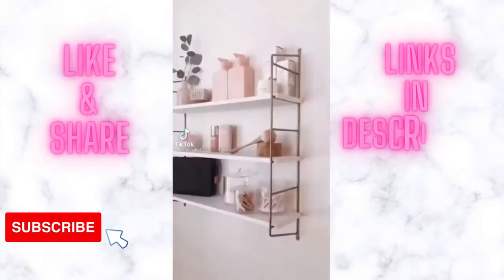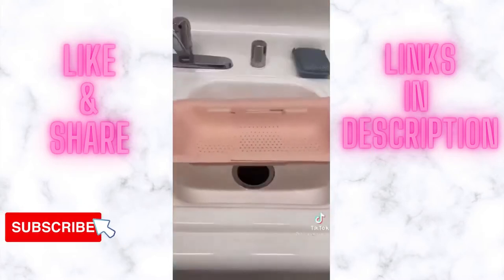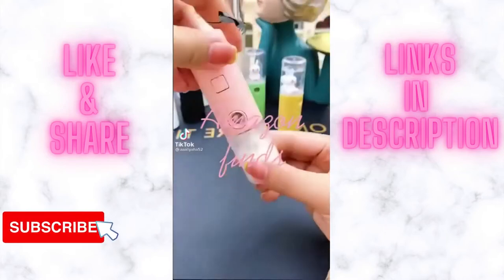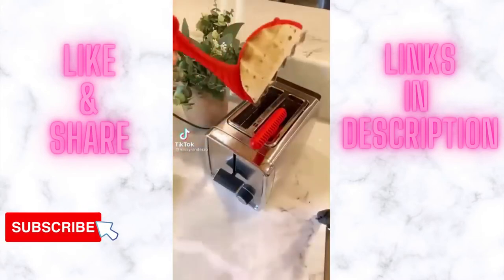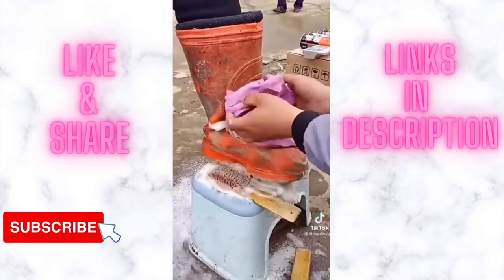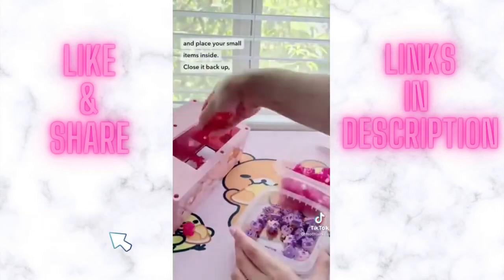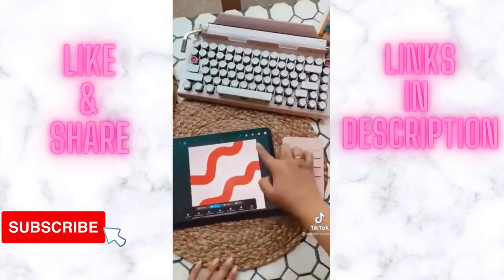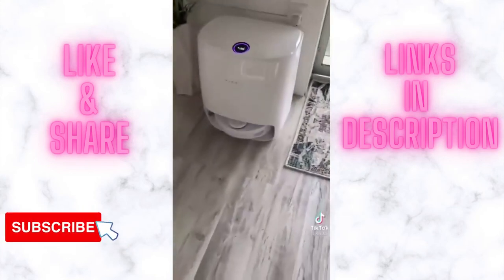AMAZON FINDS WITH LINKS | AMAZON MUST HAVES | TIKTOK MADE ME BUY IT | part 6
Hello Everyone ! Here is Amazon Finds Organization Edition Part 2.
LINKS:
Floating Shelves
Laundry hamper
Step Trash Can
Surge Protector
Car Trash Can
Interior Car Lights
Putty Cleaner
Bling Seat Belt Cover
Leather Steering Wheel
Car Bling Rearview Mirror Accessories
Air Vent Perfume
Silicone Food Huggers
Colander Strainer Basket
Silicone Stretch Food Covers
06:45 Refrigerator Purifier
Bed Sheet Clips
All-in-One Picture Hanging & Leveling Kit
USB Hub https
Mini Spray Bottle
Rotation Fruit Bowl
Silicone Stretch Lids
The Pink Miracle Cleaning
Modern Indoor Wall Lamp
Motivational Water Bottle
Taco Toaster
Folding Pot Holder
Electric Can Opener
TV Tissue Box Holder with Cell Phone Stand
Car Foam Cleaner Spray
Monitor Stand
Pink Label Printer
Stainless Steel Double Wall Water Bottle
Mini Water Bottle
Water Bottle Sleeve
Notebook & Pen
Spray Bottle
Silicon Makeup Bag
Mini Vending Machine
iWALK Small Power Bank
Shower Phone Holder
Wireless Keyboard for Procreate
Starlight projector
Folding Clothes Hanger
Clothes Steamer
Clear Toiletry Bag
Robot Mop & Vacuum